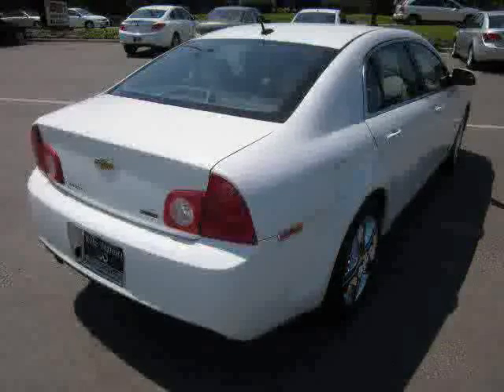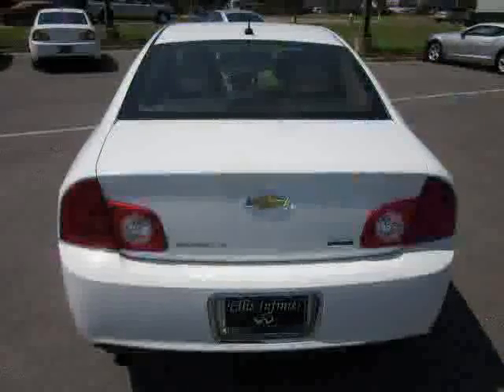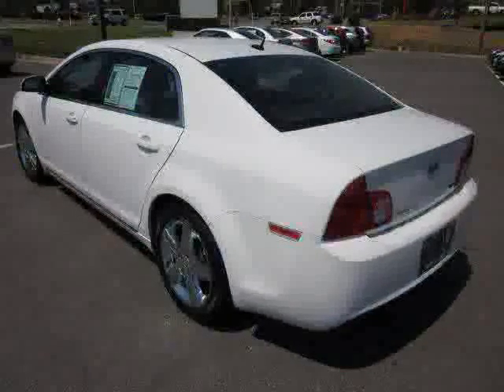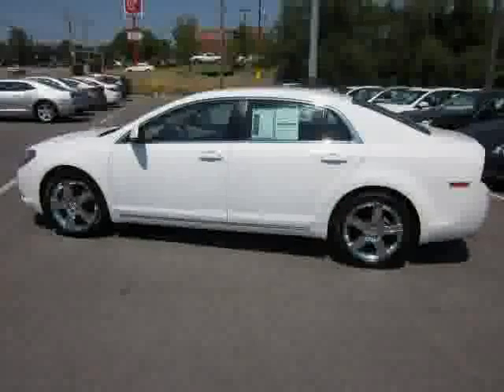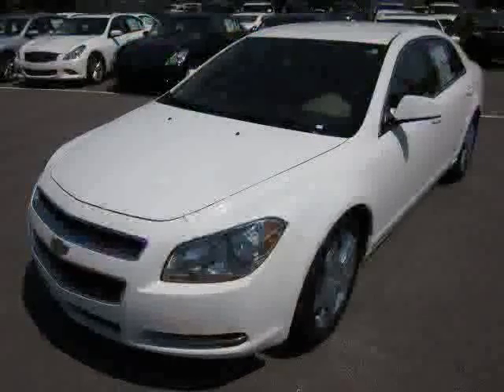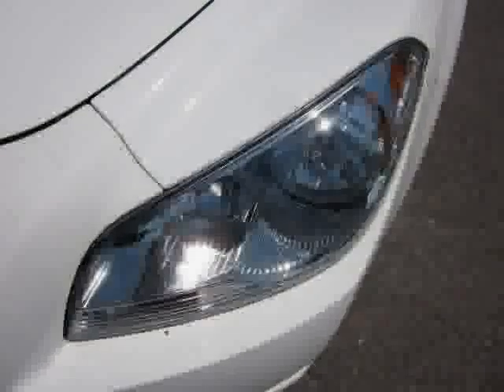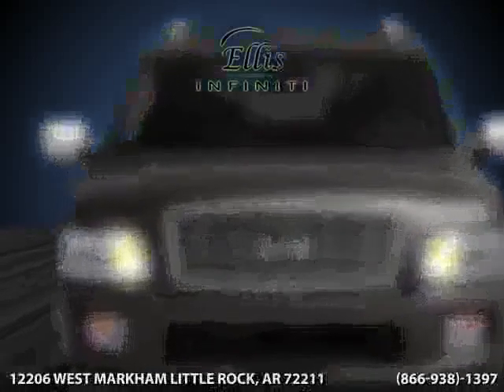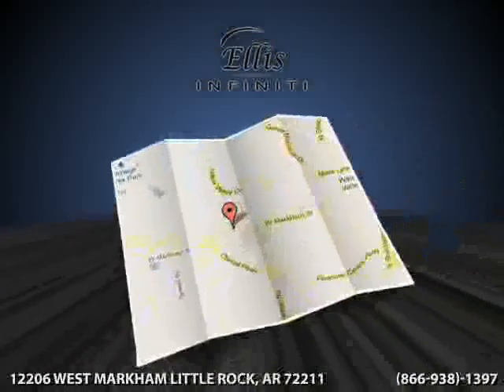used Chevrolet Malibu Arkansas AR 2011 located in Little Rock at My Ellis Infiniti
This used Chevrolet Malibu Arkansas 2011 is located in Little Rock and is offered by My Ellis Infiniti and can be compared to any used Chevrolet Malibu AR: